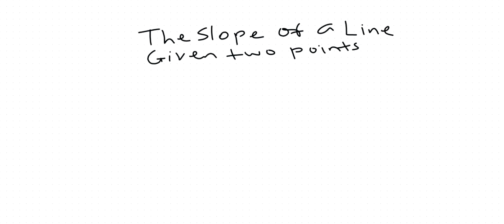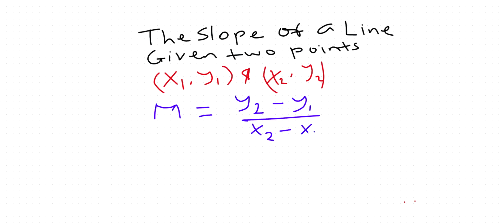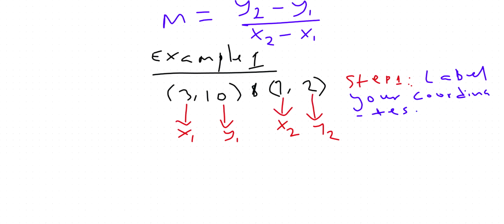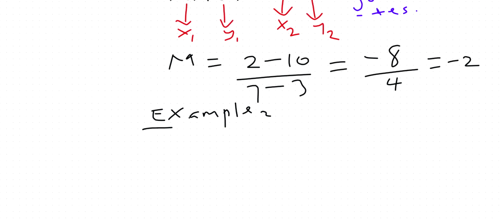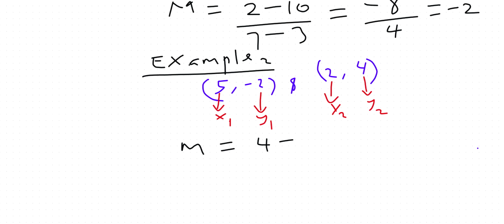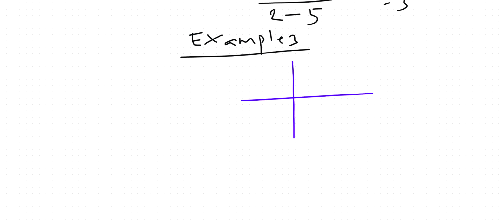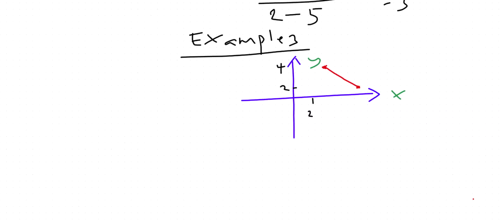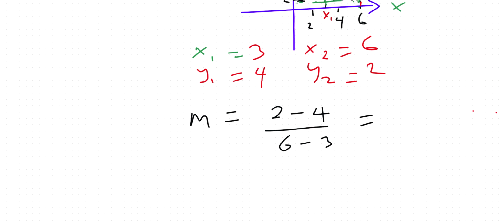Mathematics with Jayee - Slope of Two Given Points